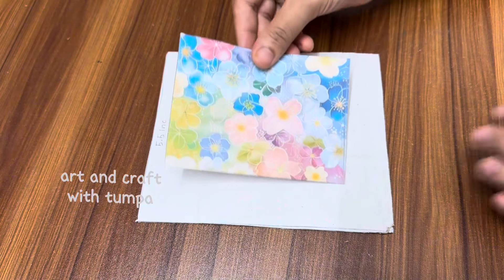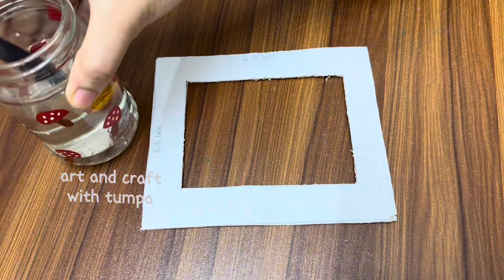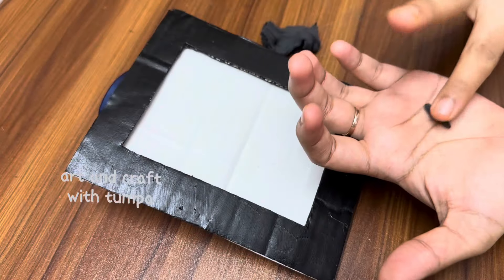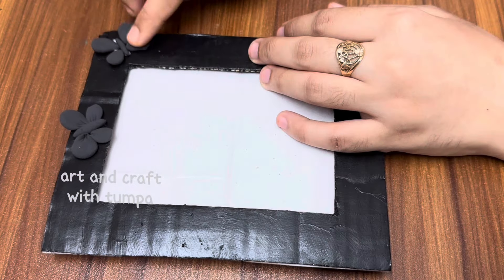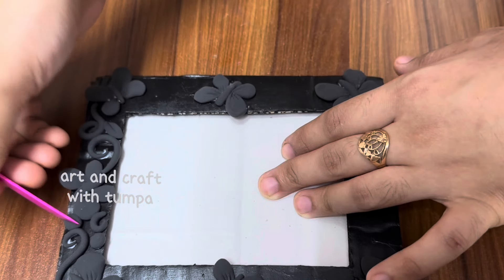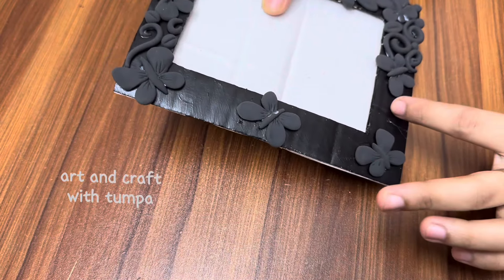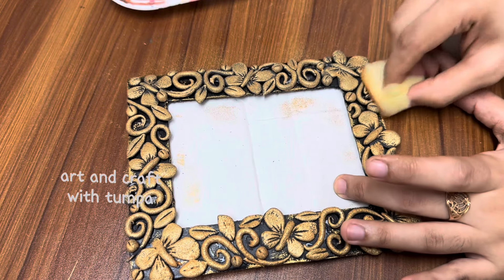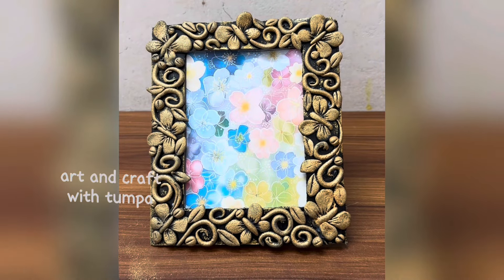ফোম ক্লে দিয়ে DIY ফটো ফ্রেম আইডিয়া | DIY photo frame idea using foam clay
ভিডিও ভালো লেগে থাকলে লাইক,শেয়ার আর কমেন্ট করতে ভুলবেন না।